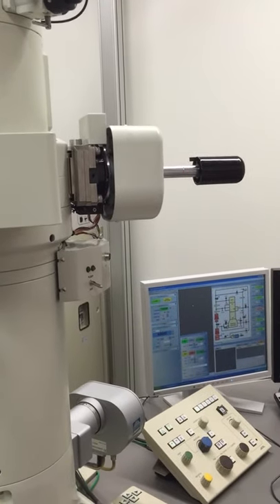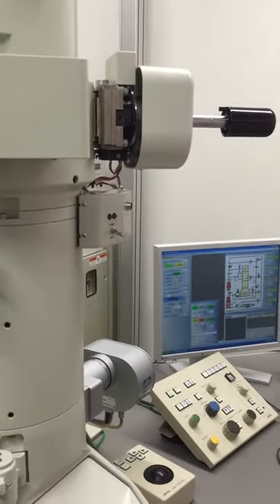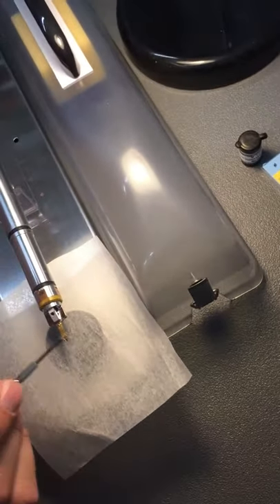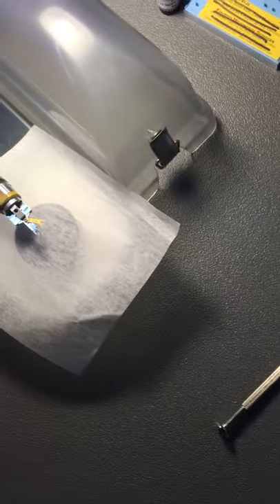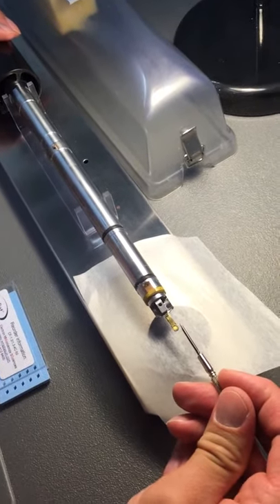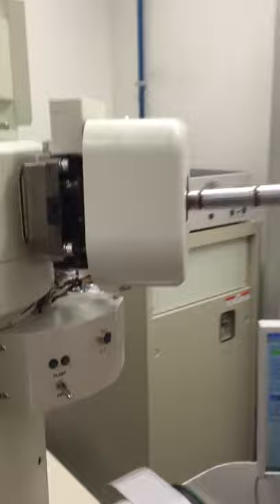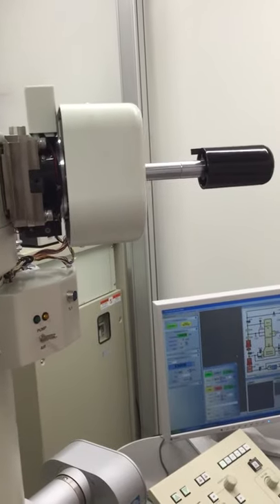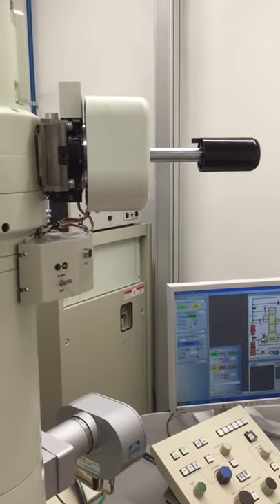Loading sample in JEOL 1400 electron microscope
poor version